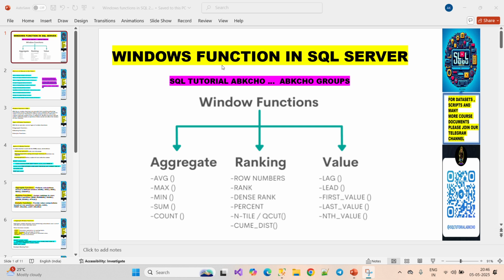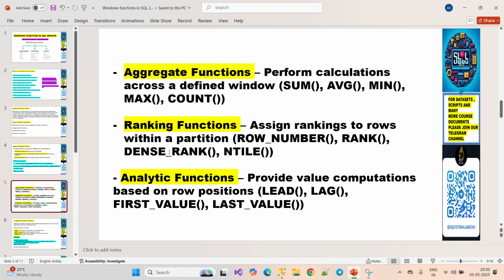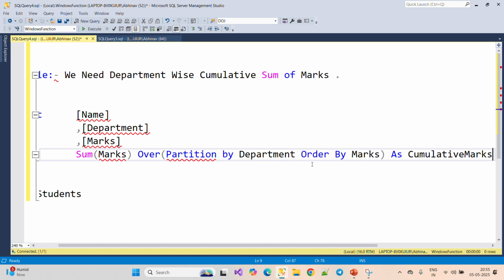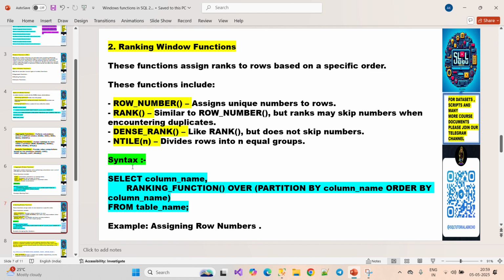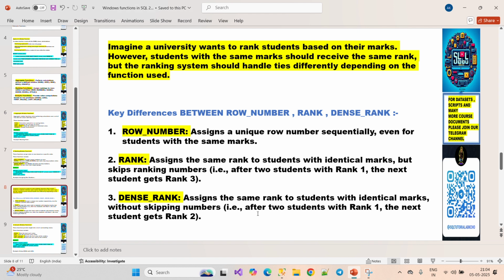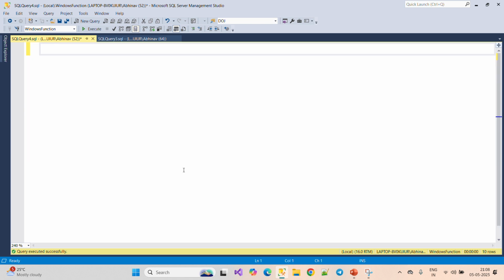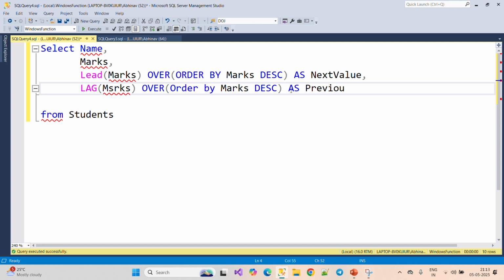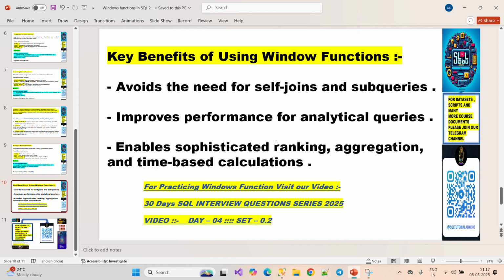Complete Windows Functions in SQL Server EXPLAINED! Level Up Your SQL Skills || Advanced SQL Concept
🚀 Master Windows Functions in SQL Server – Supercharge Your SQL Skills! 🚀
Are you ready to take your SQL expertise to the next level? In this video, we dive deep into Windows Functions in SQL Server, a powerful feature that helps you perform advanced calculations over a set of rows—without the complexity of traditional aggregations or subqueries!
🔎 What You Will Learn:
✅ What are Windows Functions and how they differ from regular aggregate functions
✅ How to use ROW_NUMBER(), RANK(), DENSE_RANK() for advanced ranking scenarios
✅ Practical examples of LEAD() & LAG() to retrieve previous or next row values
✅ Implementing SUM(), AVG(), COUNT() with OVER() for precise data analysis
✅ The difference between PARTITION BY and ORDER BY within Windows Functions
✅ Performance considerations & best practices
💡 Whether you're a beginner or an experienced SQL developer, understanding Windows Functions can significantly improve your ability to write efficient and flexible queries.
🔹 Practical demonstrations to help you understand each function step-by-step
🔹 Tips and tricks to optimize your queries

⏱️ Video Timestamps:
00:00 – Introduction to the Video .
00:31 – What we will Discuss in this Video .
01:21 – What is Windows Functions In SQL Server .
04:31 – What are the Types of Window Functions in SQL Server .
05:21 – What are Aggregate Windows Functions in SQL Server .
12:31 –What are Ranking Windows Functions in SQL Server.
17:51 –Key Difference Between ROW_Number , Rank and Dense_Rank.
24:11 –What are Analytical Windows Functions .
31:02 –Where to Practice Windows Functions For work and Interview .

Video To Practice Windows Functions For work and Interview :-